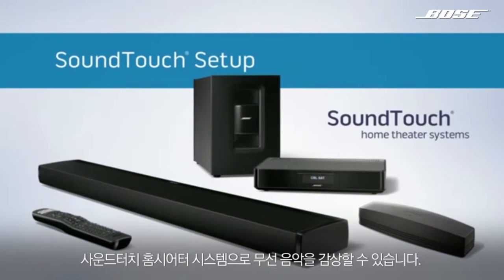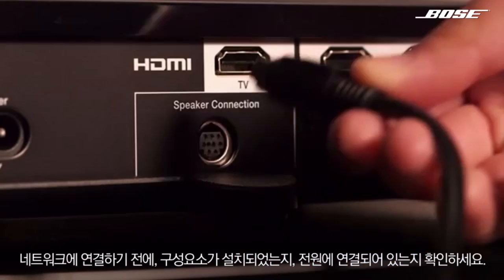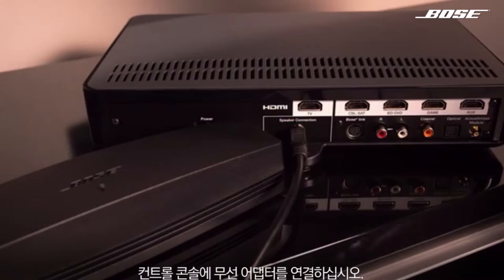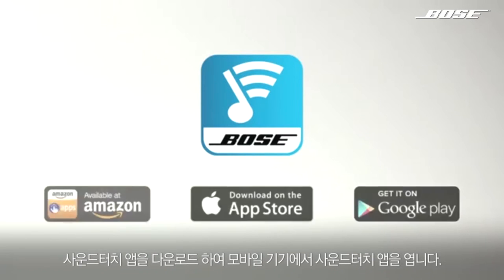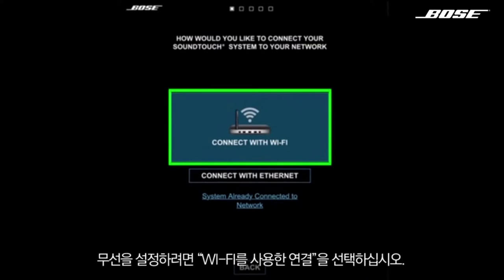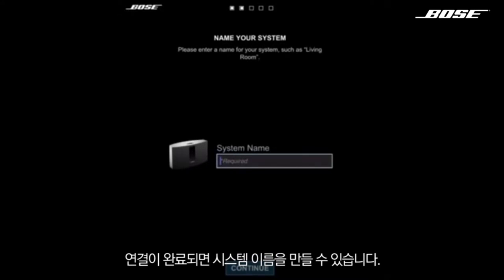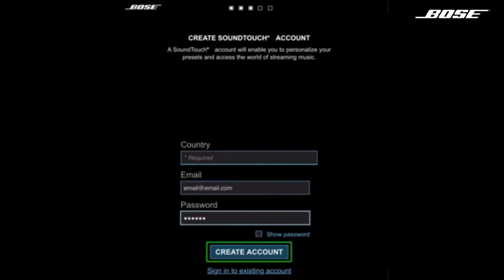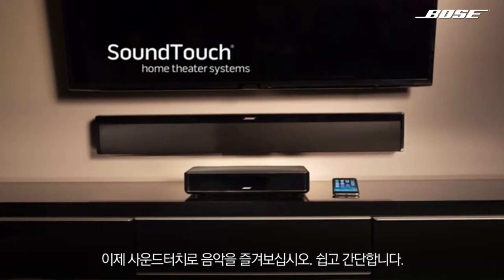보스 사운드터치 설치 방법 3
Bose의 와이파이 / 블루투스 스피커인 사운드터치 설치법입니다.